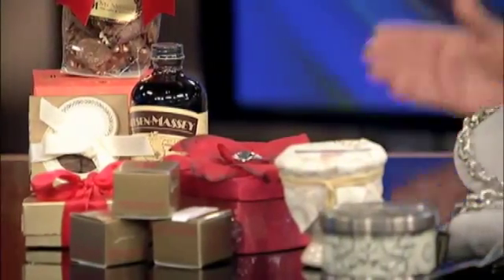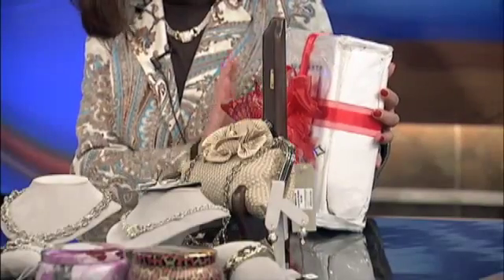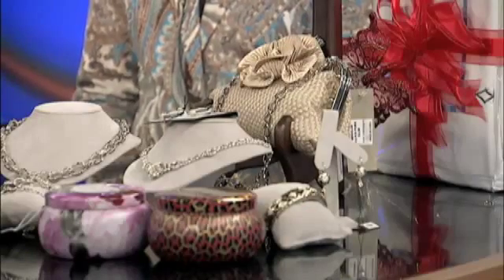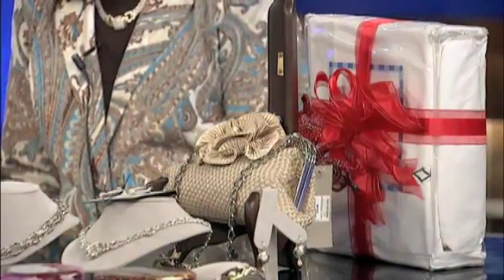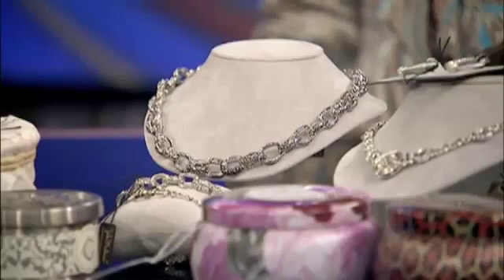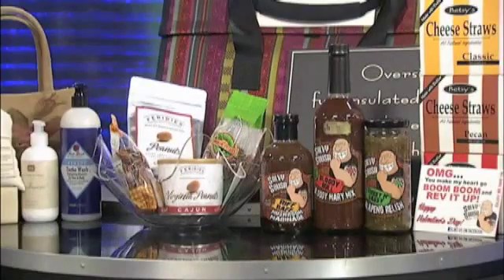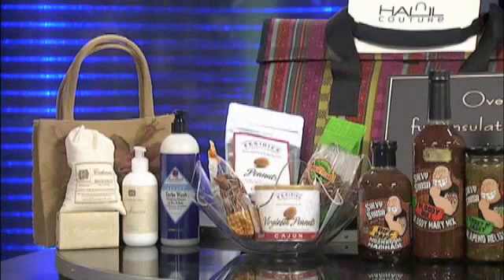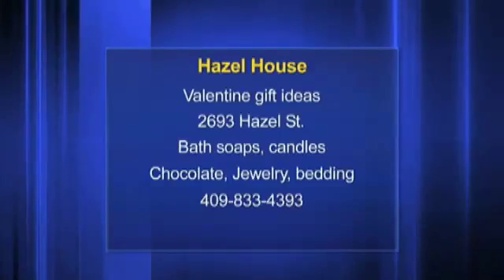Hazel House home to Valentine gifts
If you haven't found that perfect Valentine's gift you may want to check out the Hazel House -- it holds an eclectic collection of gifts sure to stir the heart.